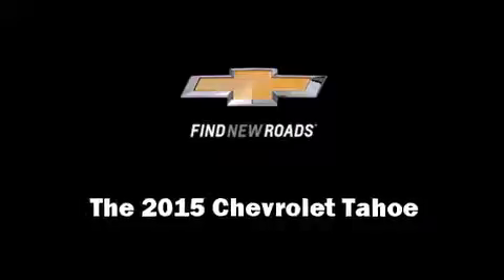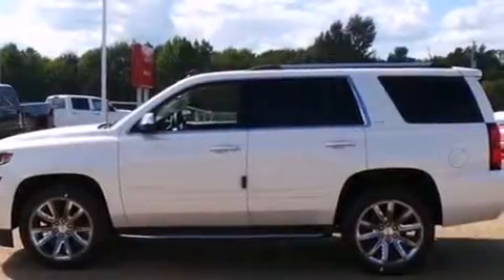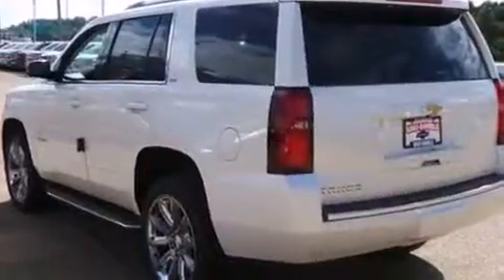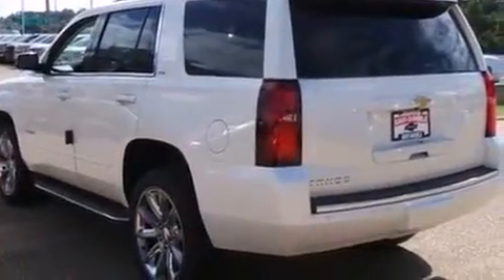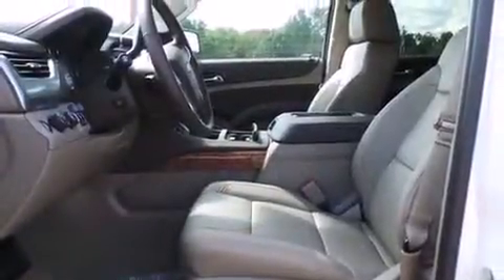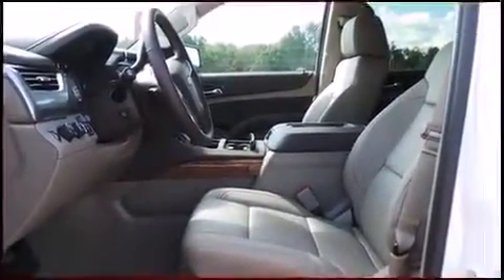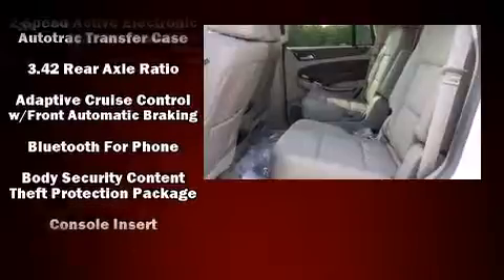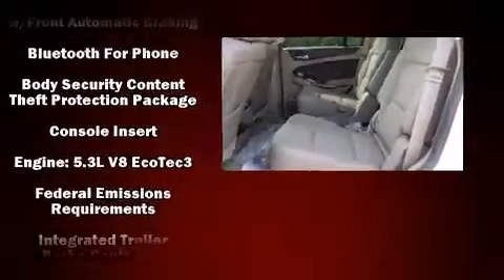2015 Chevrolet Tahoe LTZ in Jackson, MS 39211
Gray-Daniels Chevrolet
6060 I-55 North

The 2015 Chevrolet Tahoe. It features four-wheel drive capabilities, a durable automatic transmission, and a powerful 8 cylinder engine. A wealth of standard features means that you no longer have to sacrifice. Such as cruise control, front and rear reading lights, a blind spot monitoring system, power front seats, lane departure warning, an overhead console, a trailer hitch, and more. Features such as automatic climate control and leather upholstery prove that economical transportation does not need to be sparsely equipped. Power adjustable pedals allow the driver to optimize his or her driving position, enhancing visibility, comfort and safety. Rear passengers enjoy the seat heating functionality, keeping them warm during the winter months. Third row seats provide an even greater maximum passenger capacity. With high intensity discharge headlights illuminating your path, you'll always appreciate maximum visibility. For drivers who enjoy the natural environment, a power moon roof allows an infusion of fresh air. State-of-the-art amenities such as memory seats and adjustable pedals yield a more personal driving experience. Audio features include a CD player with MP3 capability, steering wheel mounted audio controls, and 10 speakers, providing excellent sound throughout the cabin. Rear LCD monitors provide entertainment that your passengers will appreciate no matter how far the drive. Take assurance in side curtain airbags, providing head protection in the event of a severe collision. You will have a pleasant shopping experience that is fun, informative, and never high pressured. Please don't hesitate to give us a call.